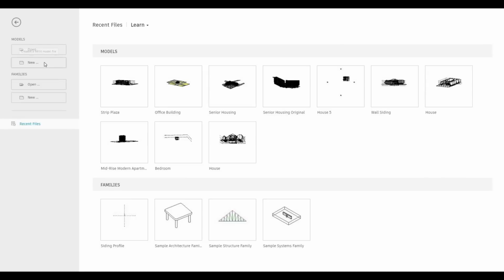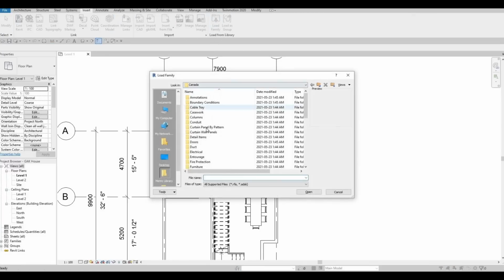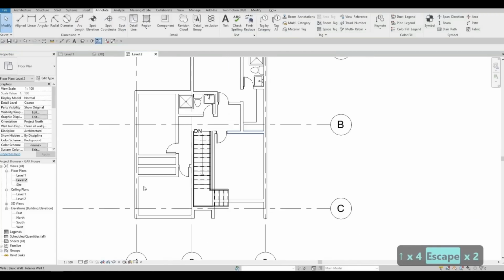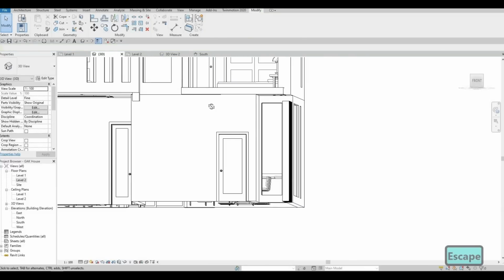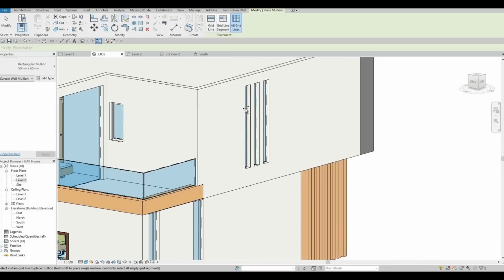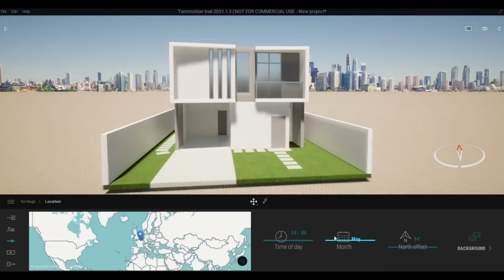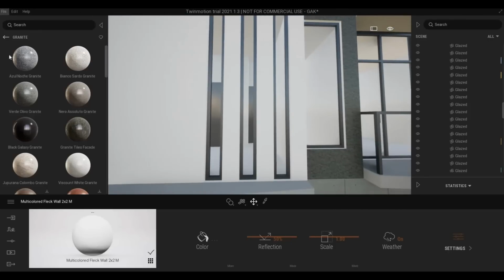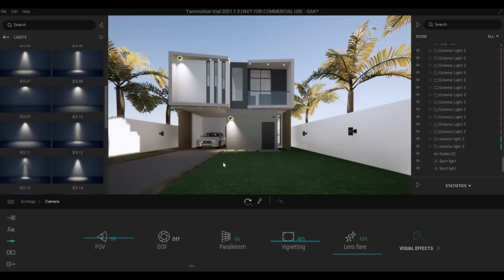GAK House | Full Video Tutorial | Revit Architecture | Twinmotion